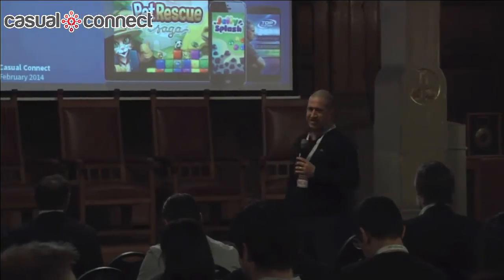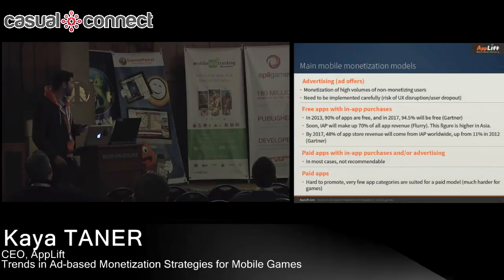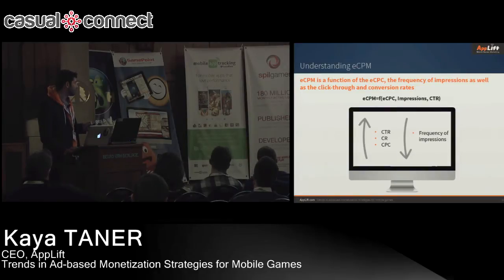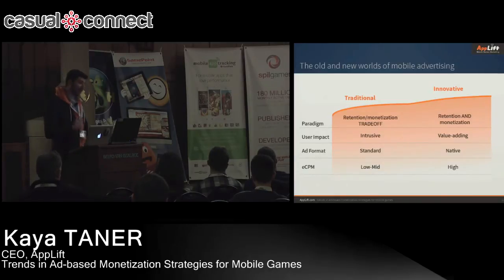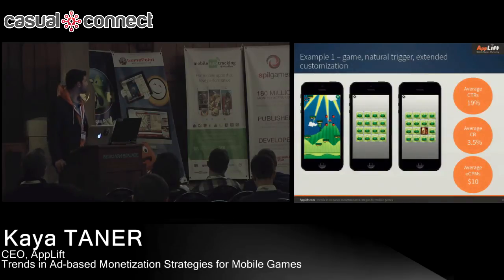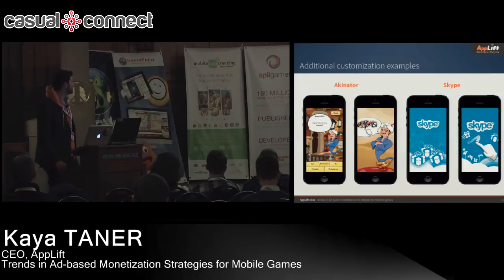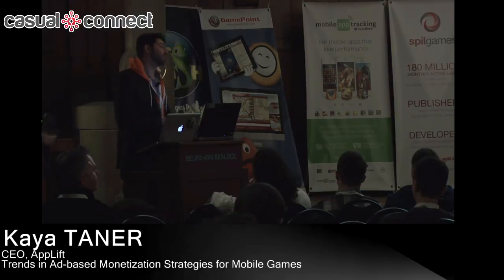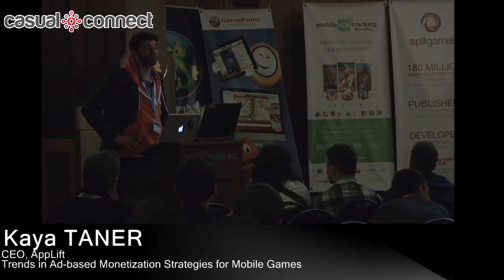Trends in Ad-based Monetization Strategies for Mobile Games | Kaya TANER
In the mobile gaming space, the trend is shifting from traditional to new, innovative forms of ad-based monetization. While in-game advertising used to come at a deadly tradeoff with user engagement and retention, novel strategies now allow publishers to make revenue from their games without hurting the user experience. These new mechanisms can sometimes even come with a value add for the user and foster engagement, retention and virality. In this session, we take a deeper look at general monetization models, provide examples of successful ad-based monetization strategies and see how they are changing the mobile games landscape for the coming years.